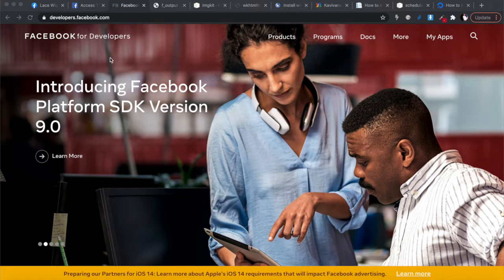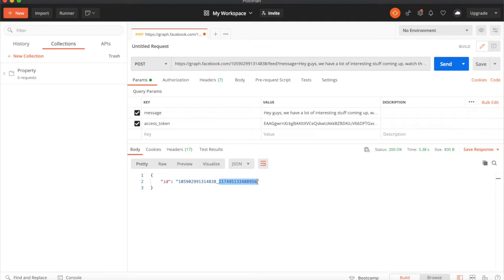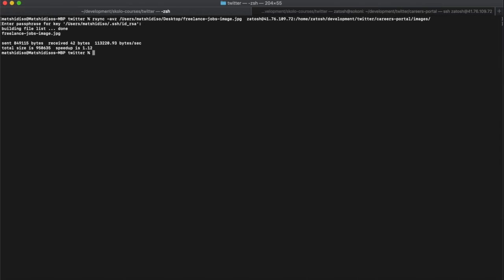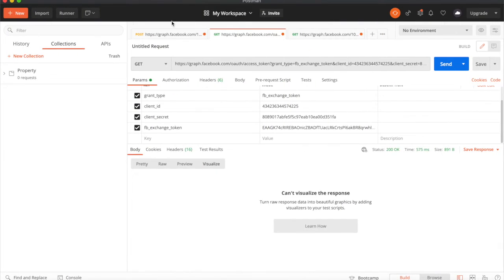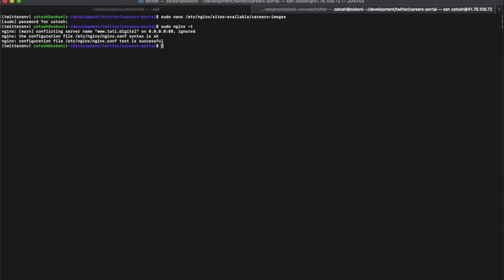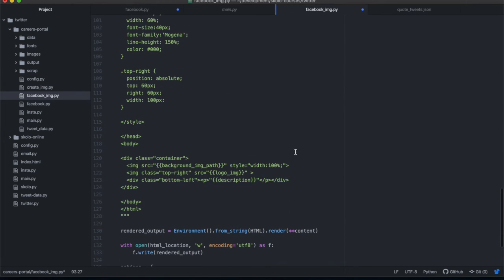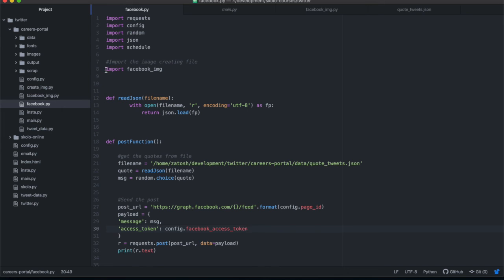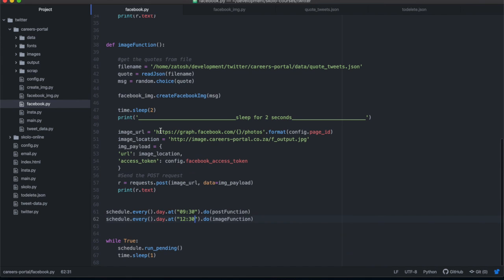Automate Facebook Page Posts with Python and Facebook Graph API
Video Timestamps:
00:02:06 Intro to the lecture, facebook developer website
00:03:26 Intro to Facebook Graph API Documentation
00:05:32 How to create a Facebook Application and get your page access token
00:13:43 Use Postman to test the Facebook Graph API
00:20:32 Use Python to post to facebook page using Facebook Graph API
00:29:31 Publish a photo to Facebook page using python and Facebook Graph API
00:47:49 Get long life access tokens from Facebook Graph API to use in the python automation code
00:58:08 How to get a domain and create an A record pointing to your VPS to use to host images online
01:02:56 Install nginx and create a server block to serve our images over http
01:11:10 High level explanation of how we are going to create images on the fly for our facebook automated posts
01:14:56 Install imgkit and go through code for creating images with text that we will use on our facebook posting
01:34:57 Changing font type and font size for the output image, also explaining how we adjust variables to change appearance and font
01:39:28 Randomise the text that goes in to the facebook post and image
01:48:19 Create a schedule to run the facebook automation functions at specific times of the day
01:50:20 Run python script inside of screen (Ubuntu) so the script can run on auto continuously just updating your facebook.